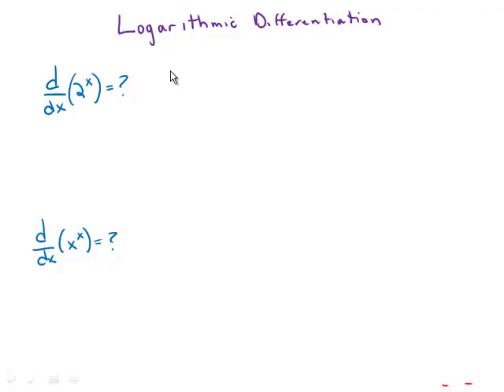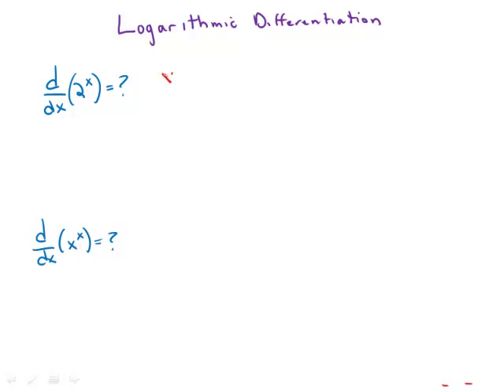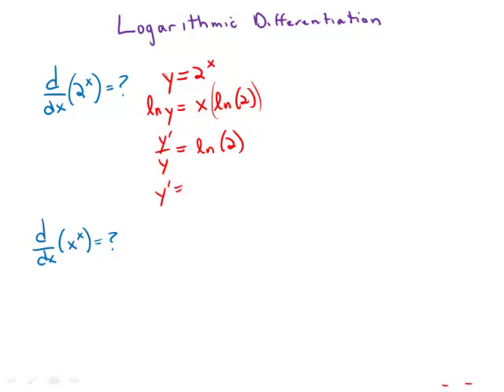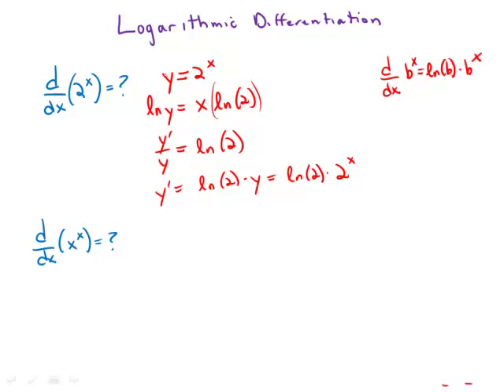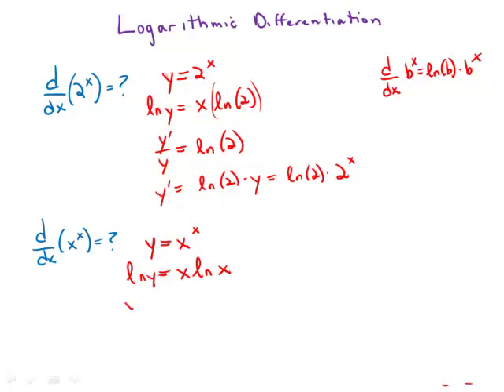Calculus: Logarthimic Differentiation